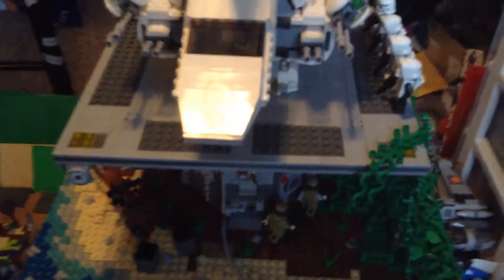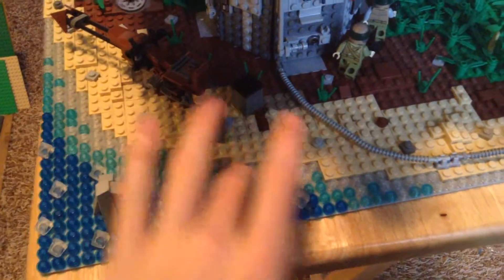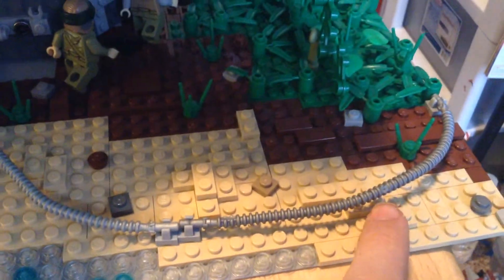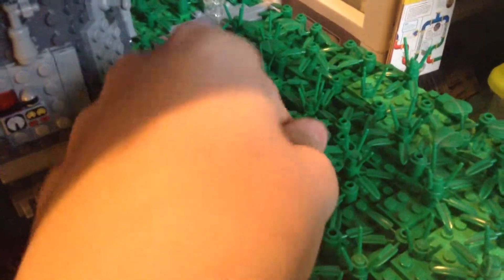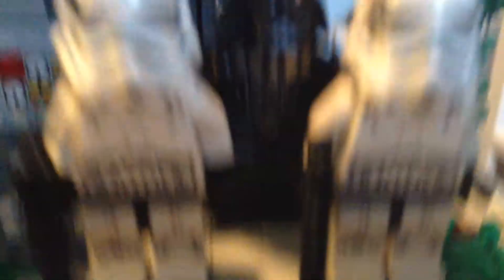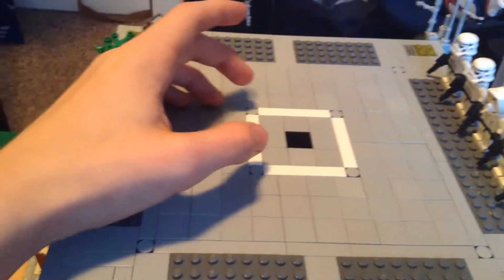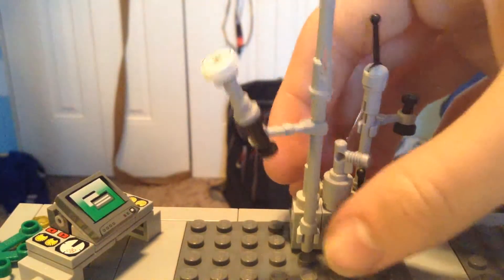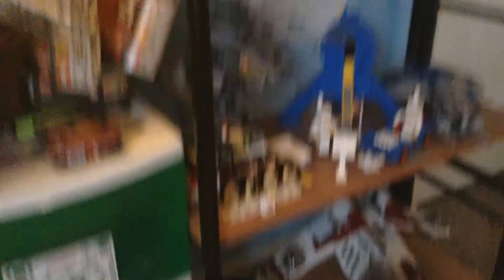Imperial Landing Pad on Ithor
The infamous Dark lord, Darth Vader, Just landed at the Ithorian supply base. But wait... He can't land his Lambda Class T-4a Shuttle without a landing pad. OHH you just wait to see what's in store for you!

This MOC took 5 hours to build (1 of which was dedicated to planning)